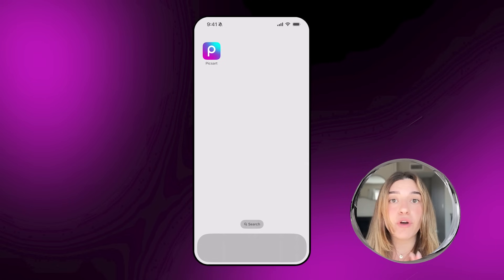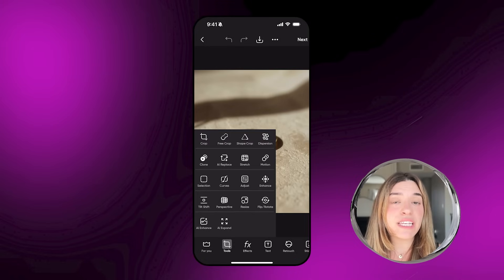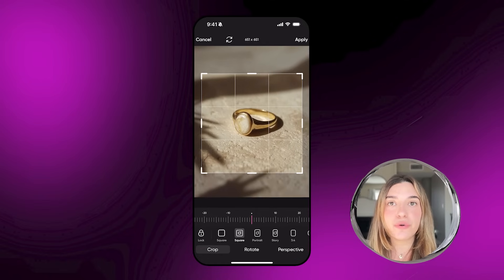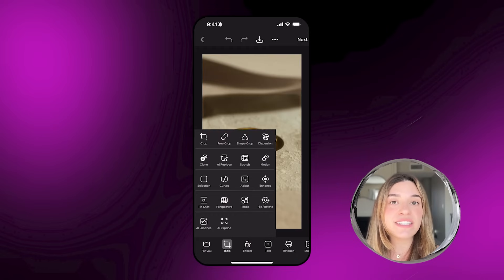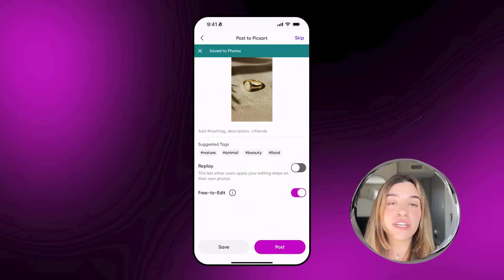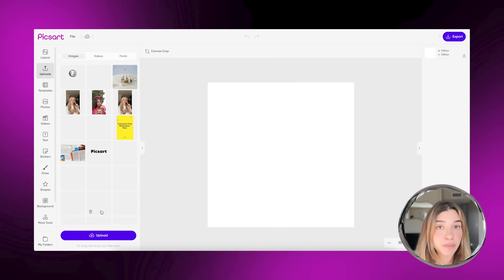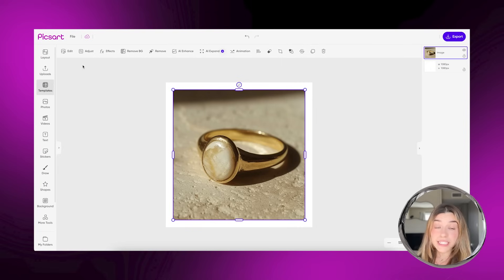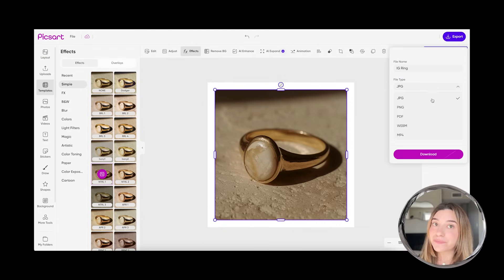Picsart's Editing Lab | Episode 1: Introduction to Picsart App and Web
Welcome to the first episode of "Picsart's Editing Lab"! 🎨✨ In this exciting new series, we'll provide engaging, step-by-step tutorials to help you master the amazing features and tools available in Picsart.

We're kicking things off with a comprehensive introduction to the Picsart app and web interface. Whether you're a beginner just starting out or an advanced user looking to refine your skills, this tutorial is perfect for you!

🔍 What you'll learn:
- How to navigate the Picsart app and web interface
- Key features and basic tools to get you started
- Tips and tricks to enhance your editing skills